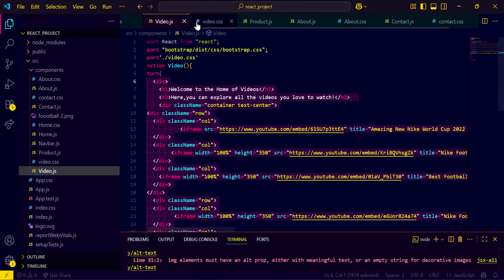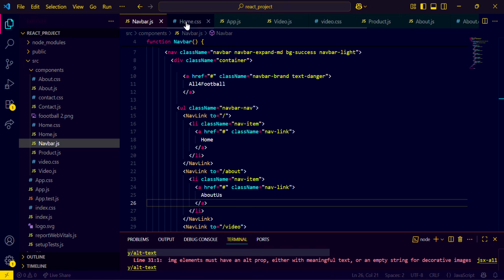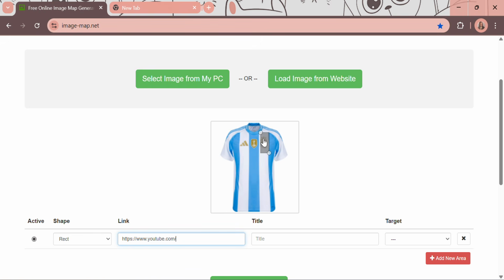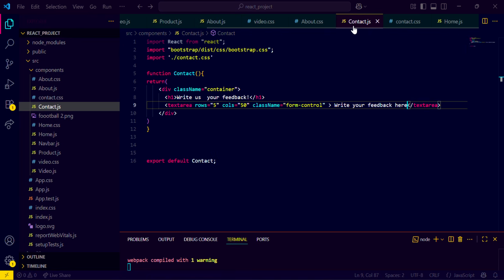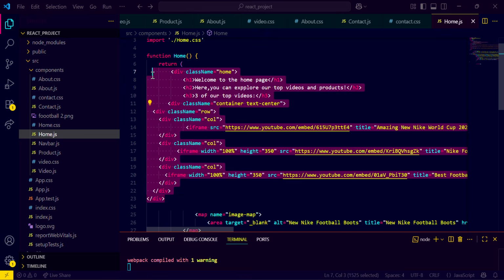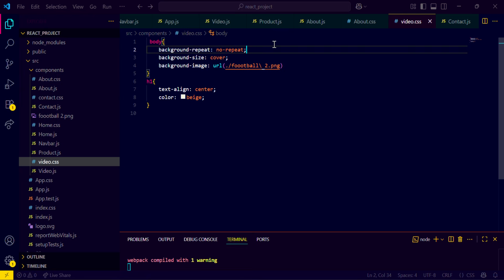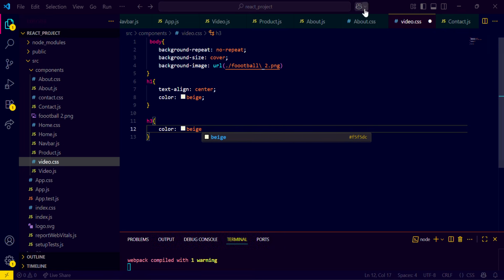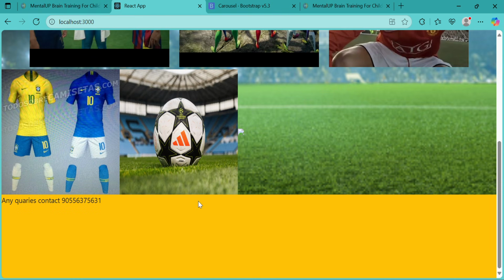BTS of how I built a website at 10!